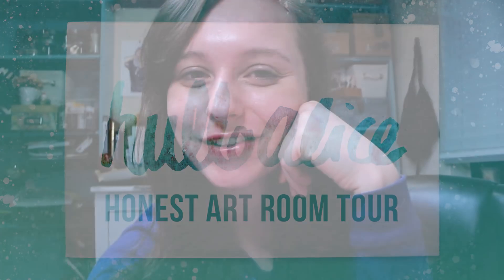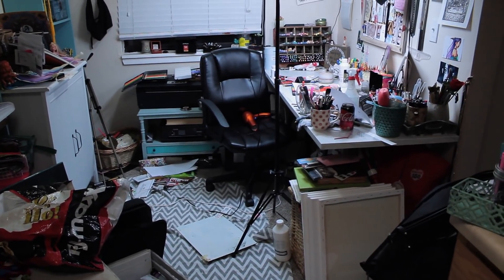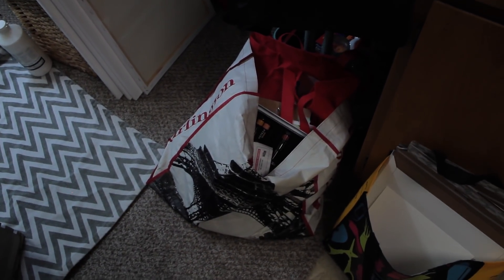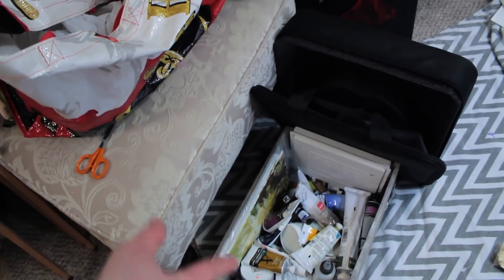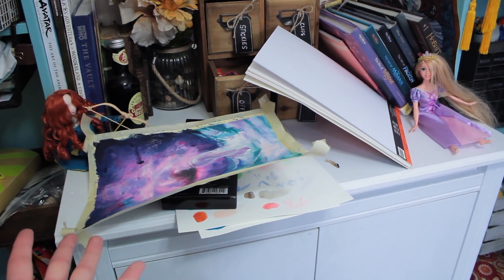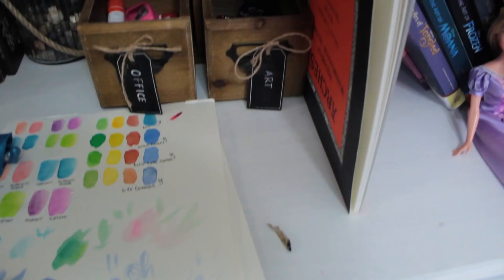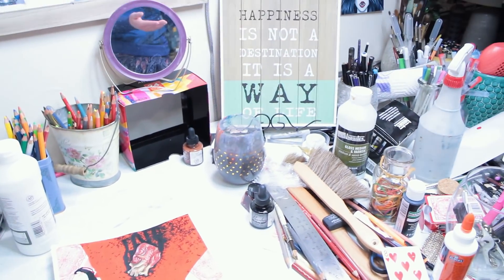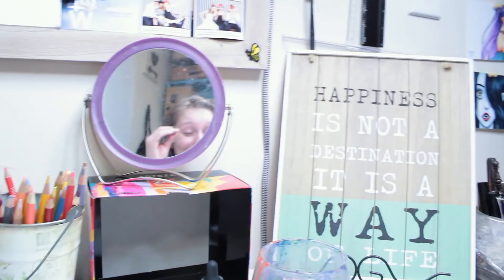HONEST (AKA MESSY AF) ART ROOM / WORKSTATION TOUR 2018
lol this is quality content obviously. Hope you enjoyed seeing my messy art room, it's not perfect all the time!

▼▼ SOCIAL MEDIA ▼▼

▼▼ SUPPLY LIST ▼▼

▼▼ FILMING SUPPLIES ▼▼

▼▼ MUSIC ▼▼